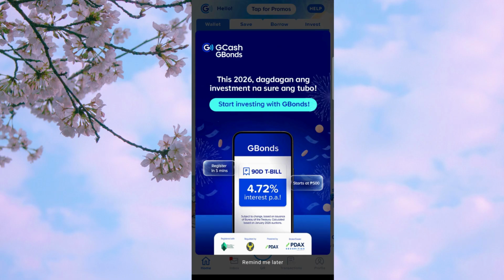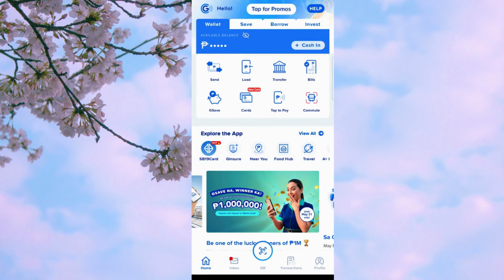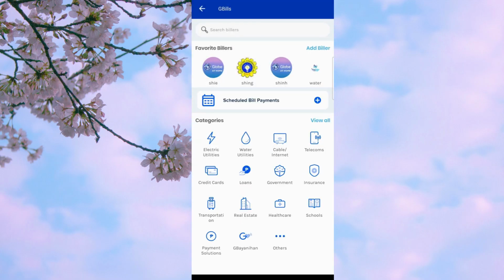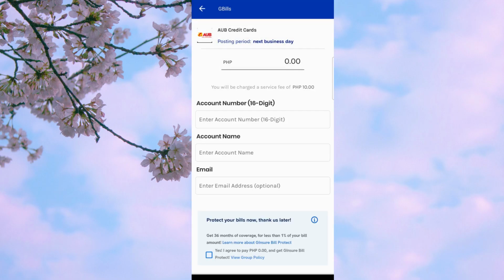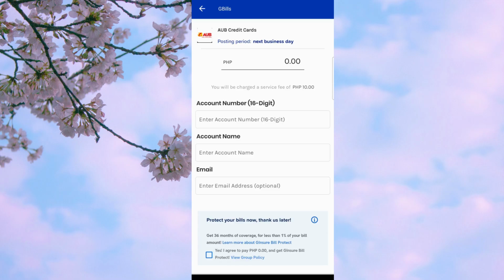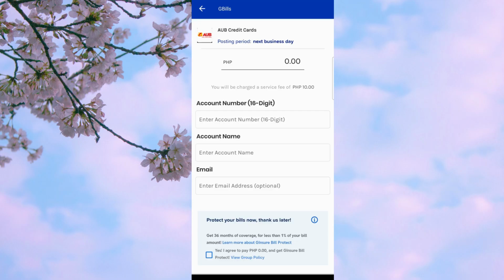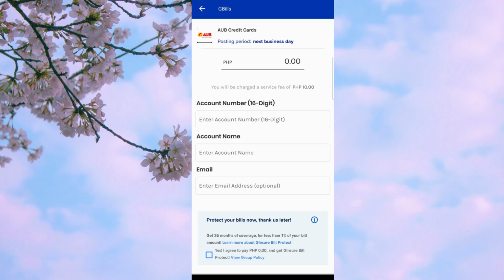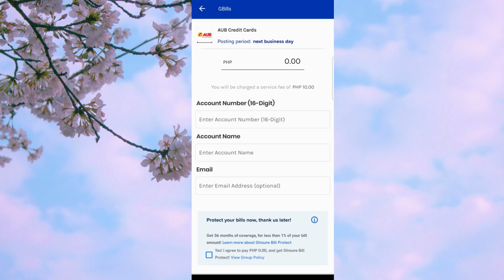HOW TO PAY AUB CREDIT CARD BILLS USING GCASH (full guide 2026)